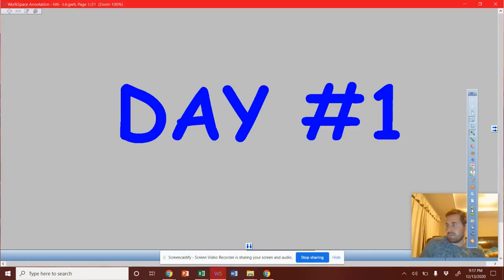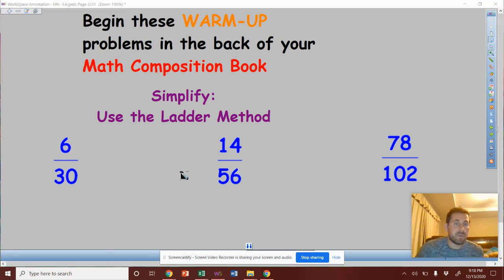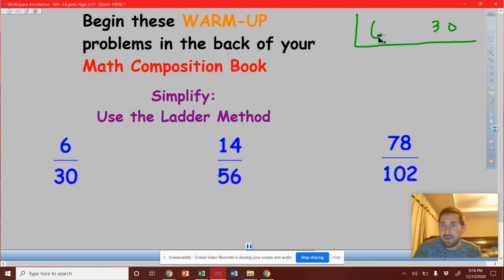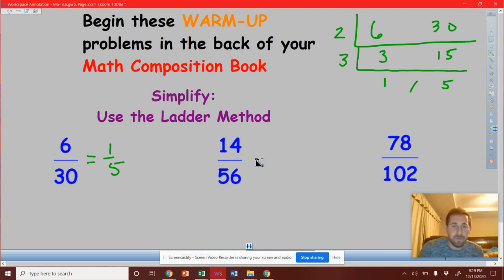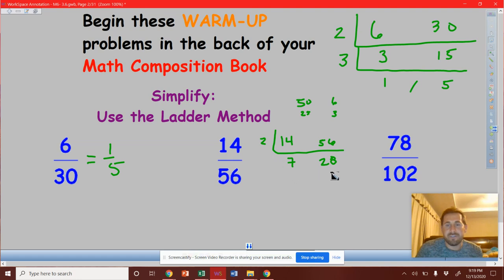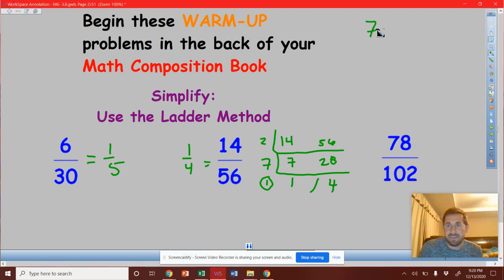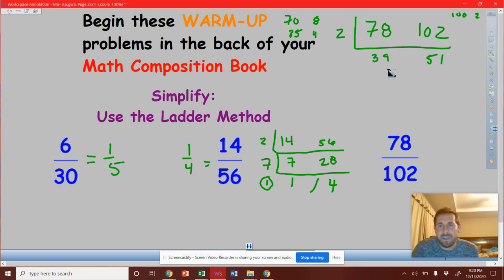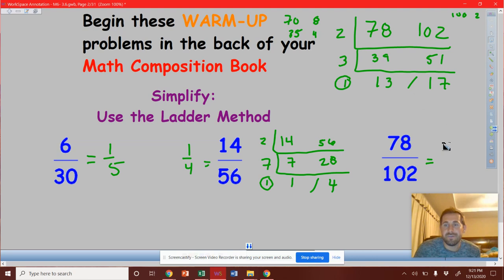M6: 3.6 (Warm-up)